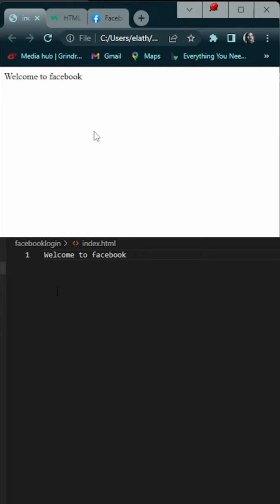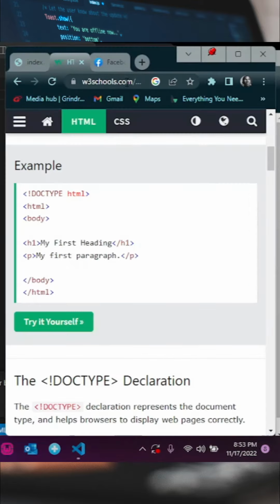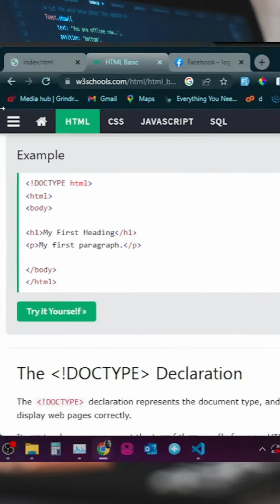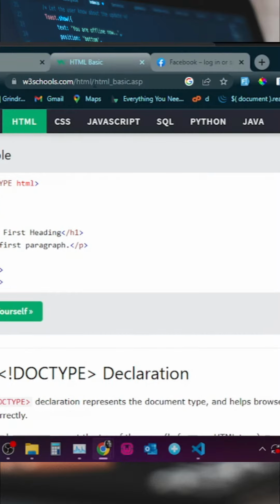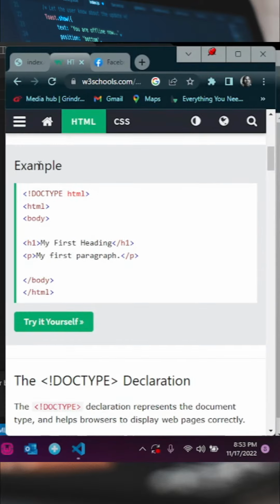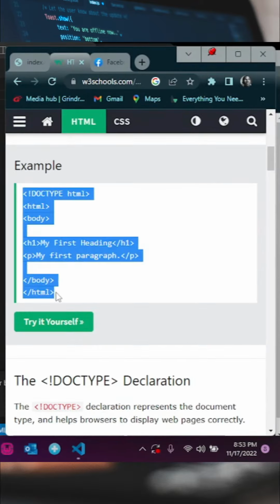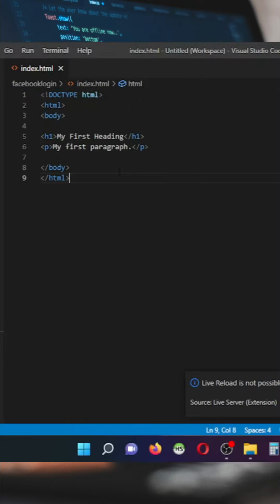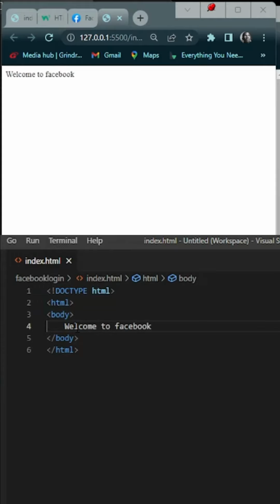How to make websites part2.3 - let's build the facebook loging page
full course coming soon..

sign up for the full web development course you'll be notified via email when I release the full course